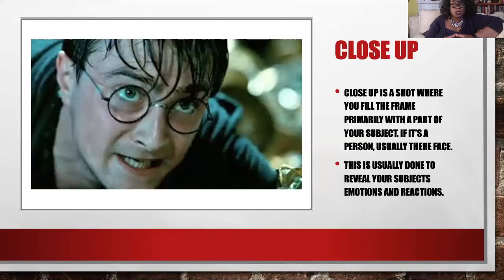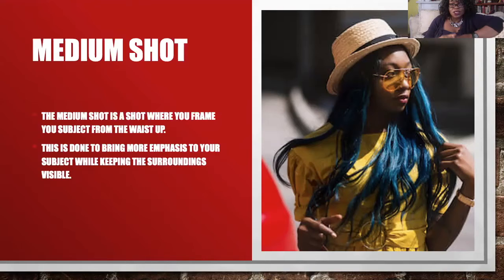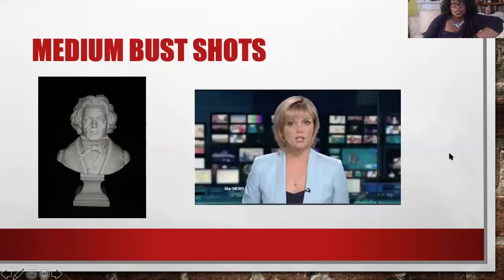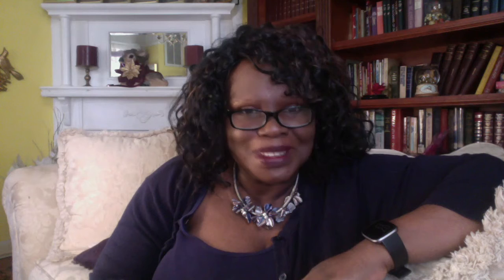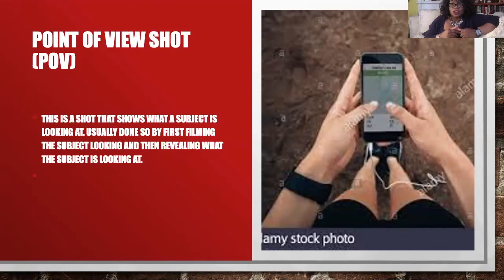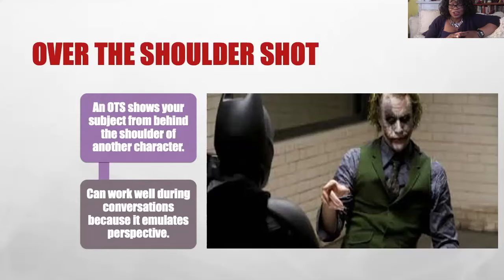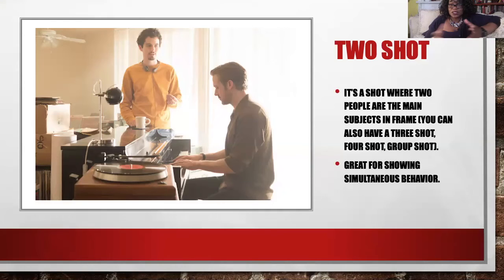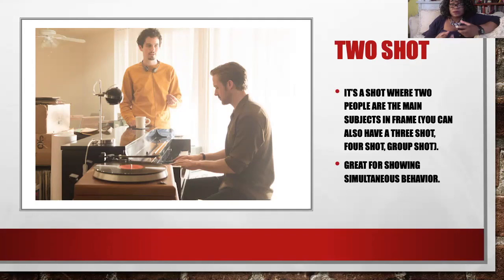Beginners Camera Shot Lesson by META